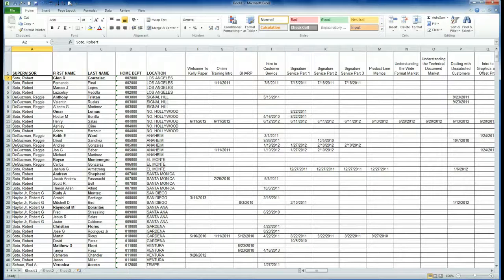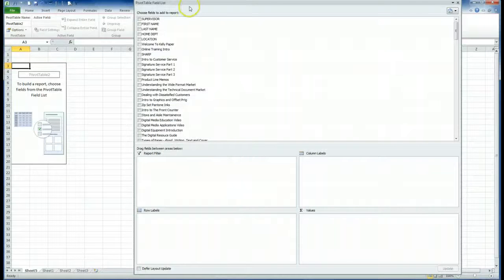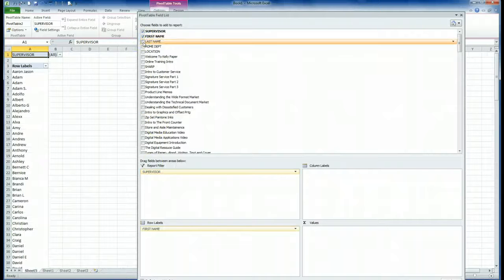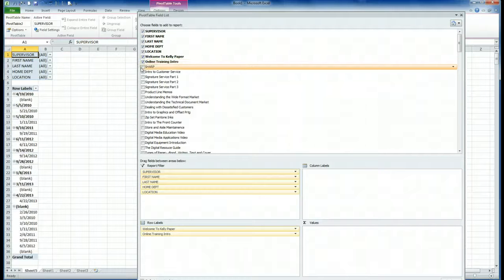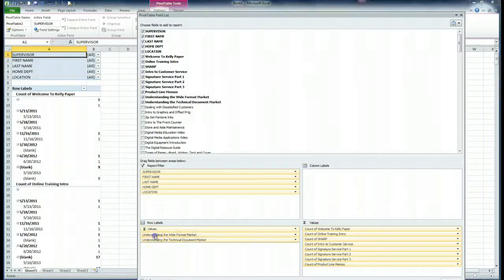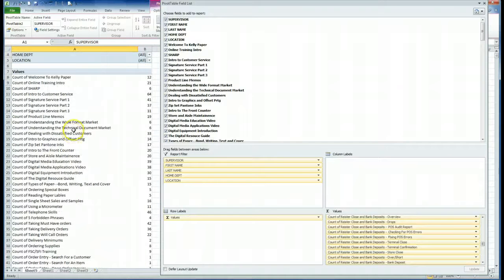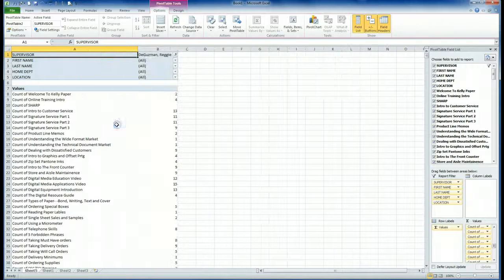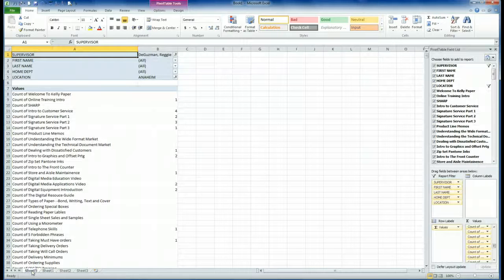Excel 2010 Pivot Table Example